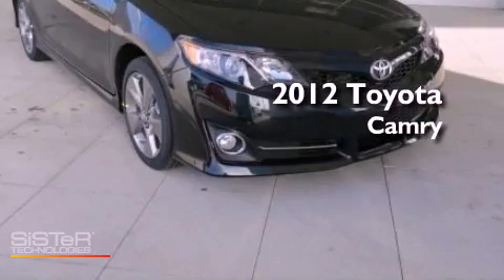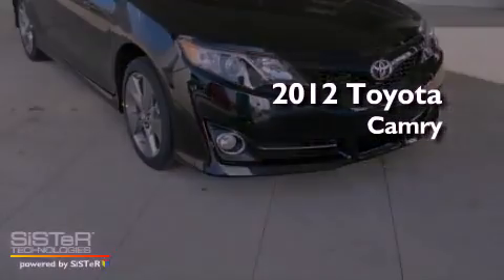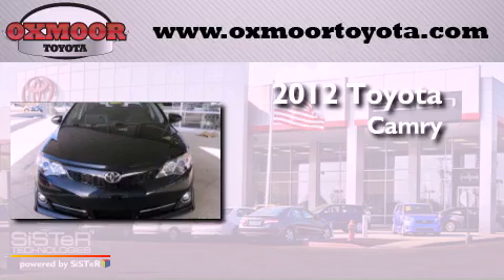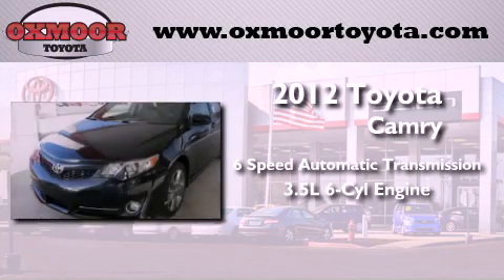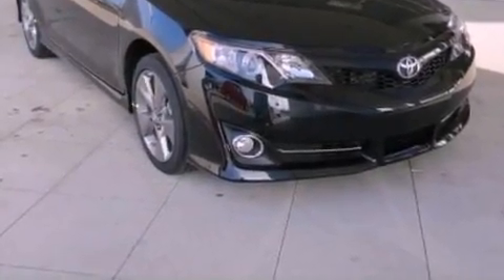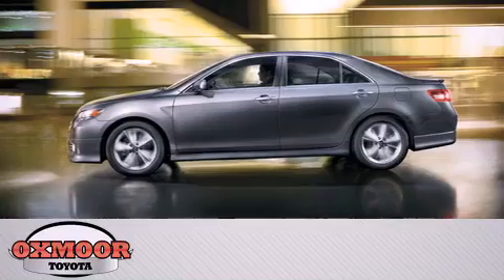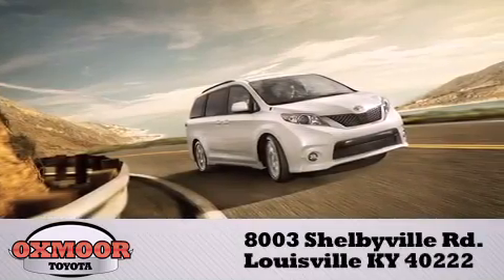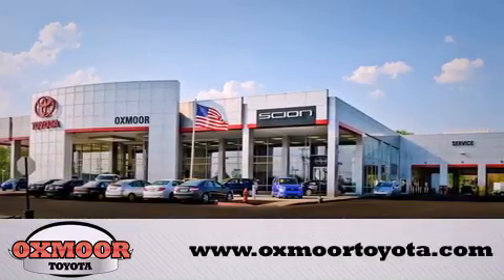2012 Toyota Camry Louisville KY 40222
Year : 2012
 Make : Toyota
 Model : Camry
 Engine : Gas V6 3.5L/211
 Trans . : Automatic
 Exterior : GRAY
 Miles : 5

 Stock : T30918